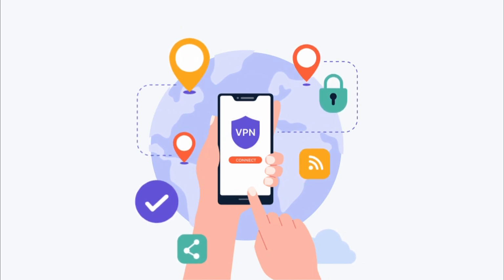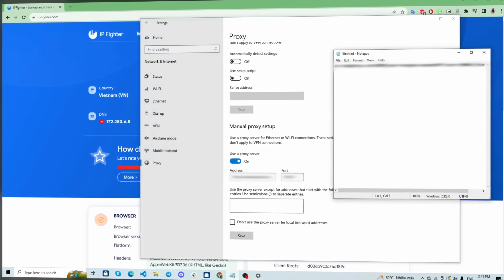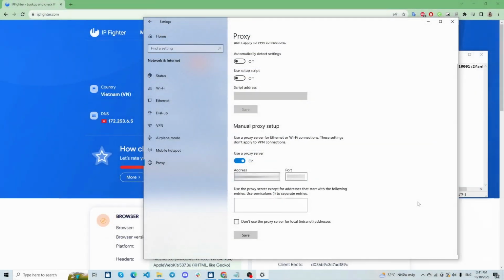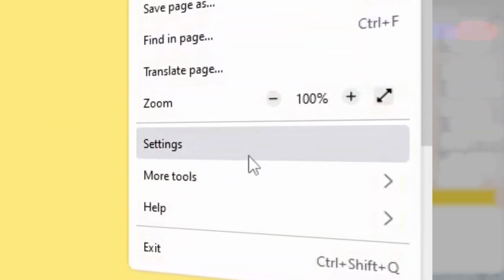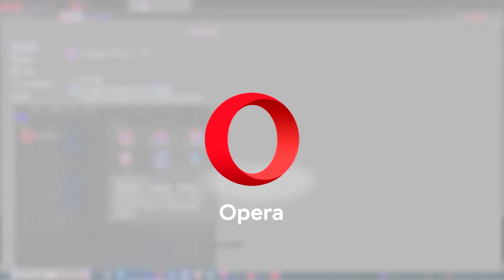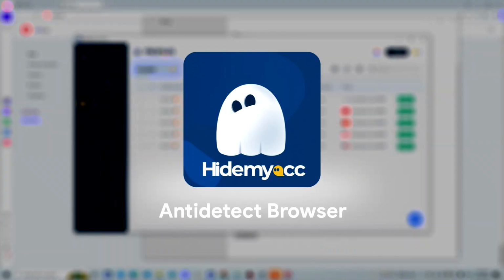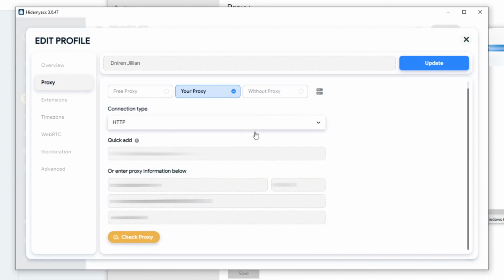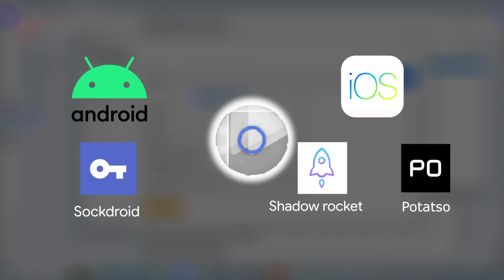IPFighter| How to Set Up a Proxy to Change Your IP Address?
Proxy is an essential tool to change our IP address. And in order to find the right fit, you need to go through reviews about different proxy services. But where can you find the most reliable and accurate reviews?

Let us help you to dive into the essential aspects of conducting a thorough proxy check to guarantee reliability and security by watching the video below 👇👇
🔅 Timestamp 🔅
0:00 - Introduction
0:20 - For the device
0:57 - Google Chrome
1:29 - Mozilla Firefox
2:01 - Opera
2:25 - Antidetect Browser
3:02 - Mobile app
3:17 - Conclusion